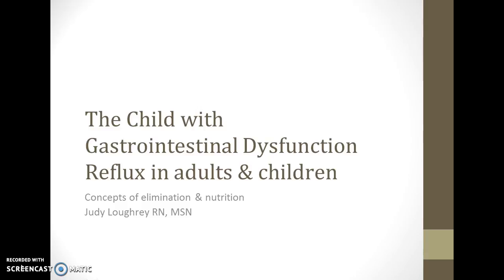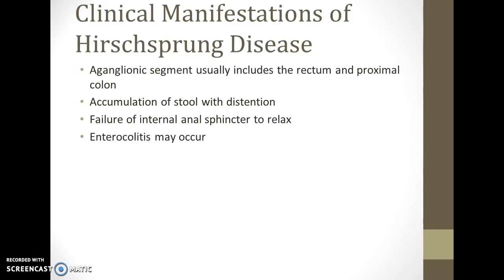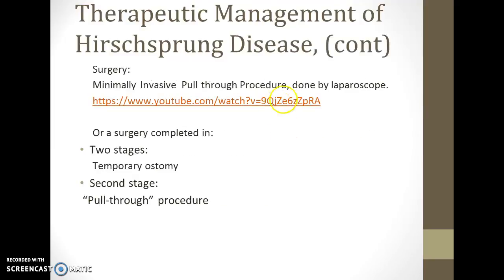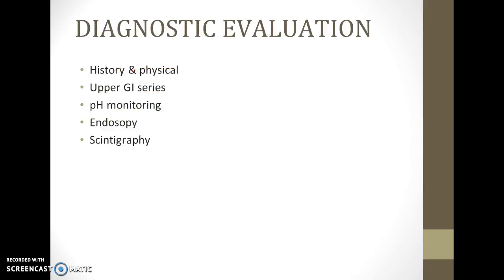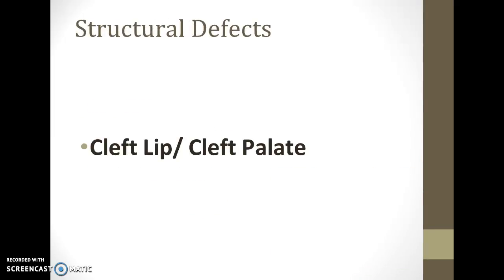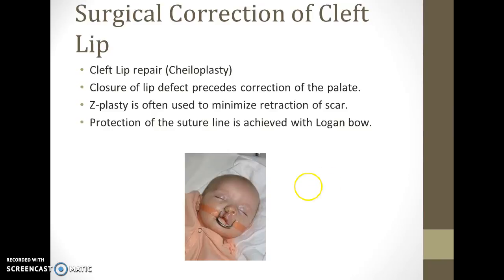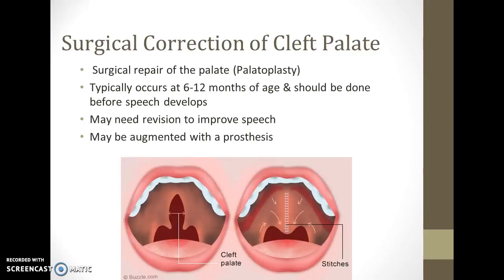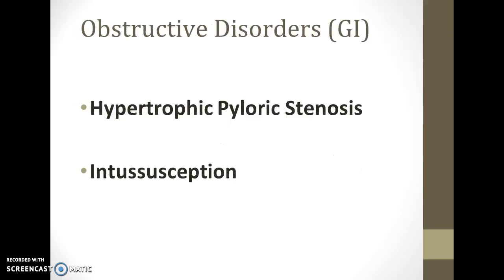Elimination video 180 part 1